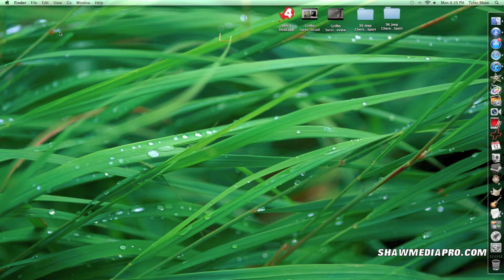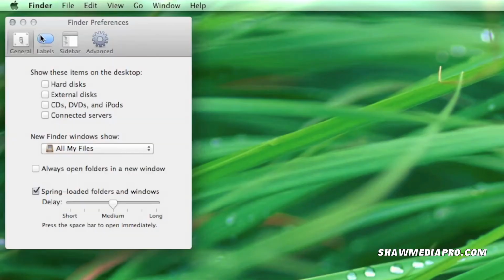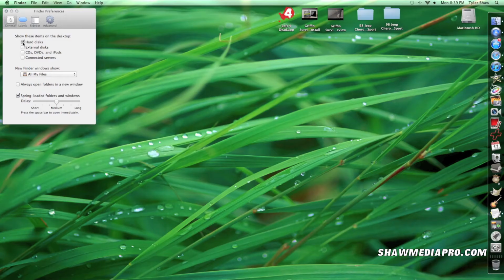How to get your Hard-drive to show up on your Mac Desktop? Mac Tips